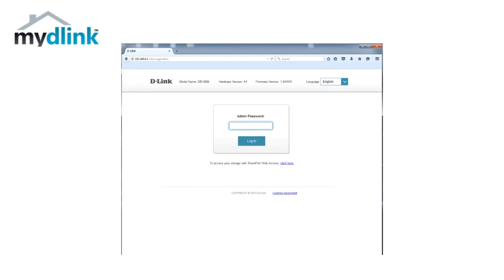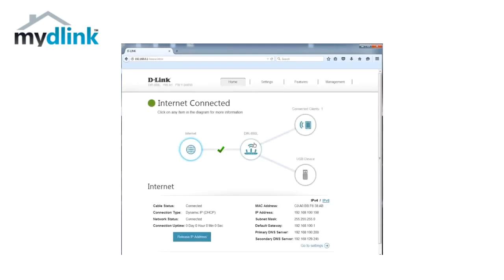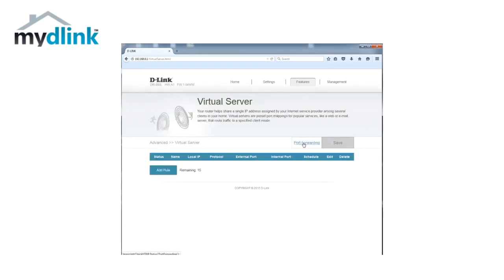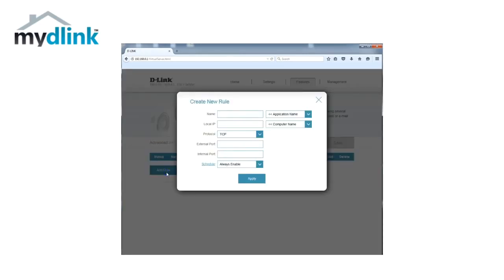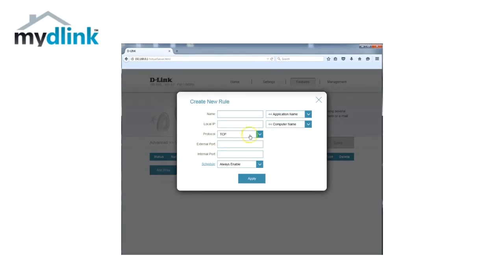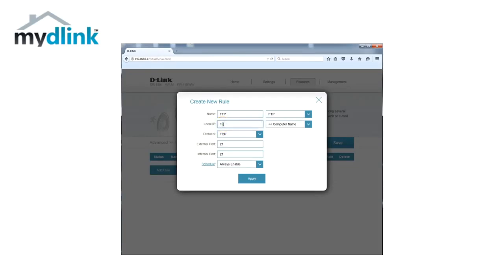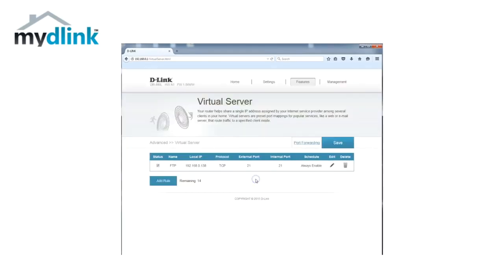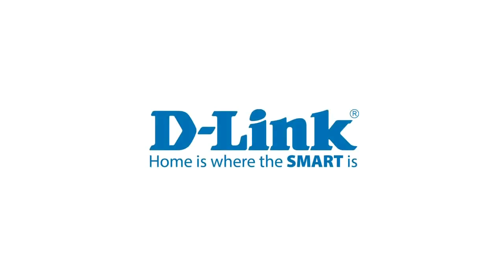HOW TO Setup NAT Port Forwarding Rules On D-Link DWR 3000M 5G DSL , DVA and DIR Series WiFi Routers